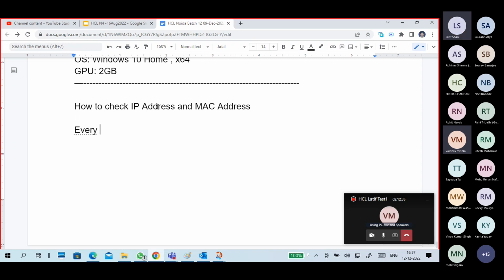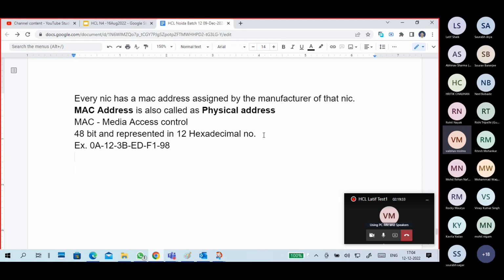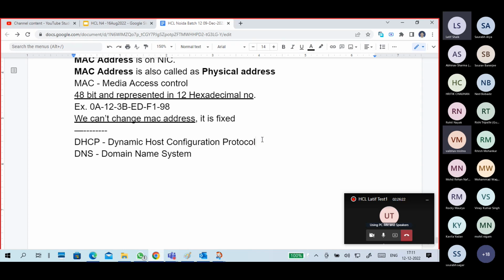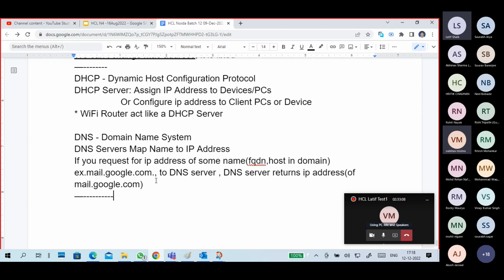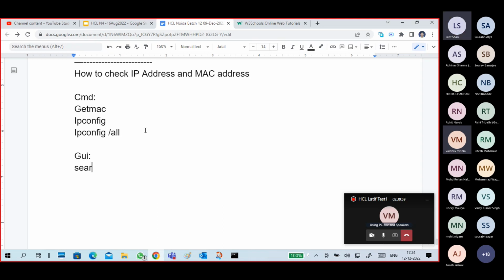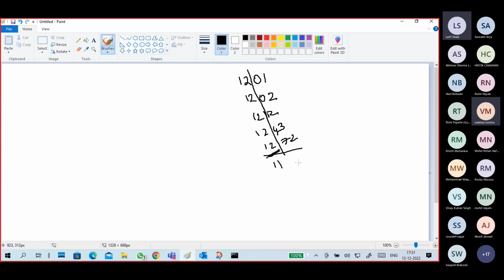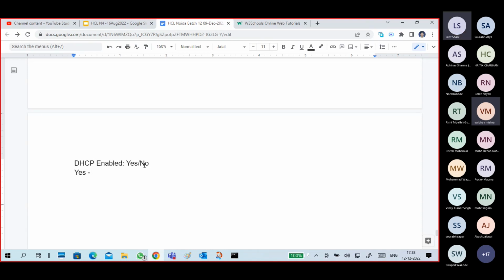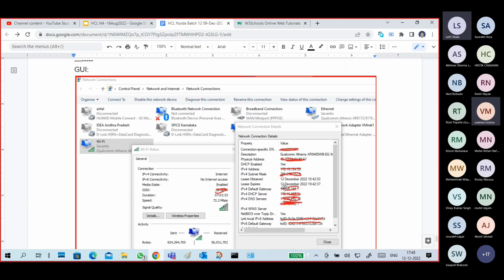(N12) How to check IP Address and MAC Address, what is IP Address and MAC Address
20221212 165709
IP Address and MAC Address

Any device wants to connects in network need NIC(Network Interface Card) either it is wired or wireless(WiFi)

To communicate in the network every device needs an ip address.
IP Address is logical address
IP Address can changeable
IP Address is assigned by manually or automatically(by DHCP Server)
IP Address represent logical network
Depends on which ip network, ip address must assigned

**All communications by IP Address

Every nic has a mac address assigned by the manufacturer of that nic.
MAC Address is on NIC.
MAC Address is also called as Physical address
MAC - Media Access control
48 bit and represented in 12 Hexadecimal no.
Ex. 0A-12-3B-ED-F1-98
We can’t change mac address, it is fixed
DHCP - Dynamic Host Configuration Protocol
DHCP Server: Assign IP Address to Devices/PCs
  Or Configure ip address to Client PCs or Device
* WiFi Router act like a DHCP Server

DNS Servers Map Name to IP Address
If you request for ip address of some name(fqdn,host in domain) ex.mail.google.com., to DNS server , DNS server returns ip address(of mail.google.com)

PING -test cmd, to test communication between source and destination
PING uses ICMP protocol, ECHO request/response
Reply from Destination IP Address means PING Success

Pinging mail.google.com [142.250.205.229] with 32 bytes of data:
Reply from 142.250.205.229: bytes=32 time=17ms TTL=117

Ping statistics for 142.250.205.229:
Approximate round trip times in milli-seconds:
How to check IP Address and MAC address

Cmd:
Getmac
Ipconfig
Ipconfig /all

Gui:
search /run - ncpa.cpl – double click on Adaptor/NIC – details
Or
Control Panel - (Network and Internet) - Network and Sharing Center - Change Adaptor Setting - double click on Adaptor/NIC – details

GETMAC
C:\Users\User1)getmac

00-50-56-C0-00-01   \Device\Tcpip_{B8F63B84-85E0-4E94-9D26-F408B17A9BFF}
00-50-56-C0-00-08   \Device\Tcpip_{18719E3C-F47B-473A-9BE9-20CCA5B3E2C6}
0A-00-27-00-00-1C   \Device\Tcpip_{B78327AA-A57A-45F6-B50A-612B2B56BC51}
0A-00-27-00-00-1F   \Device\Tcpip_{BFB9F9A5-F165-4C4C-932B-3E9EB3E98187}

IPCONFIG
Wireless LAN adapter Wi-Fi:

   Physical Address. . . . . . . . . : 48-D2-B4-8A-2D-F7
   Lease Obtained. . . . . . . . . . : 12 December 2022 10:42:53
   Lease Expires . . . . . . . . . . : 12 December 2022 18:42:37

Ethernet adapter VMware Network Adapter VMnet1:

   Description . . . . . . . . . . . : VMware Virtual Ethernet Adapter for VMnet1
   Physical Address. . . . . . . . . : 00-50-56-C0-00-01
   DHCP Enabled. . . . . . . . . . . : No
DHCP Enabled: Yes/No
Yes - Obtain IP Address Automatically - ip address from DHCP Server
No - Use following ip address - ip address configured manually
If ip address shows 169.254.x.x means its APIPA address – error
If your device/pc is unable to get an ip address from DHCP Server , the system assigns an ip address to itself from APIPA Range -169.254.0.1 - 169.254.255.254.